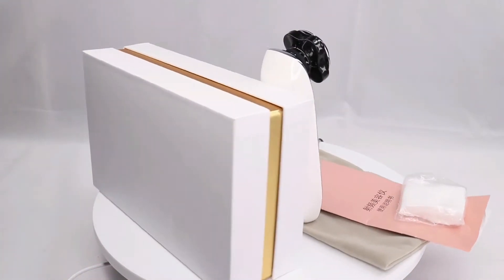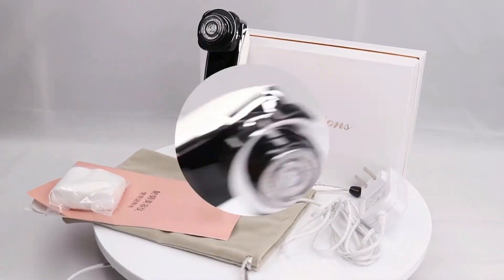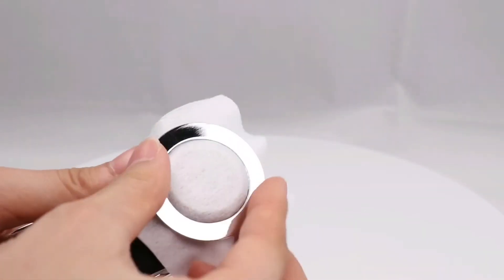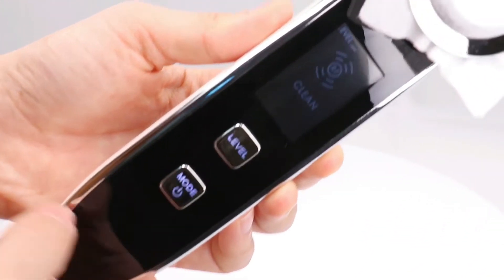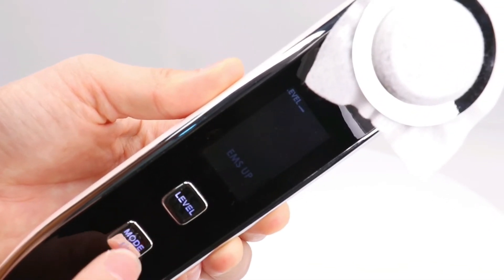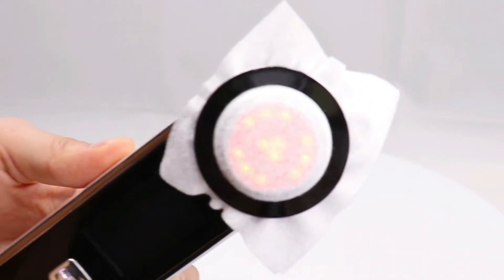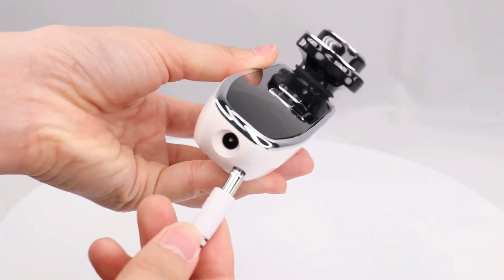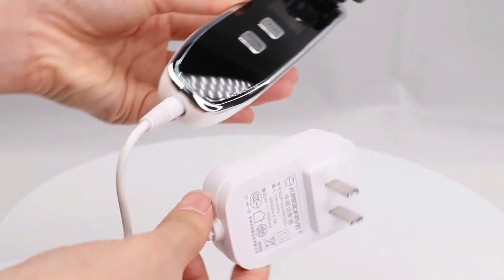Introducing Beauty Instrument